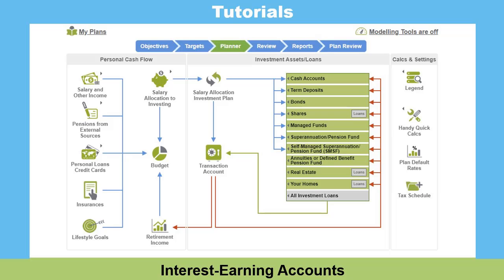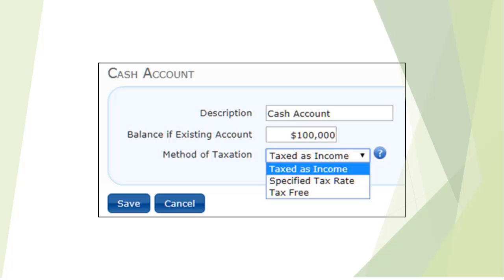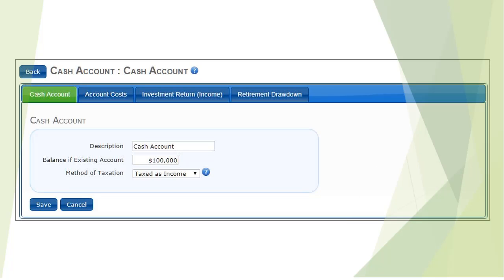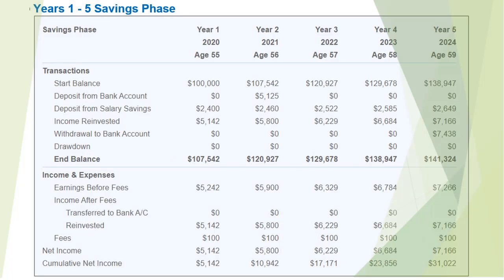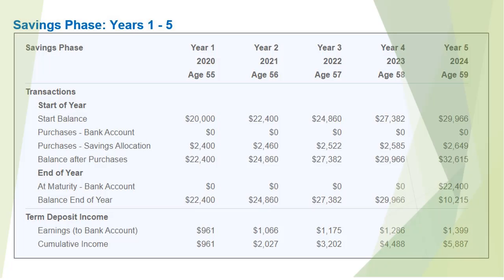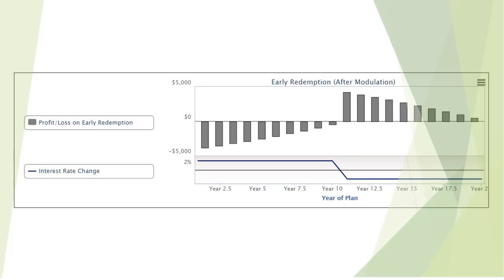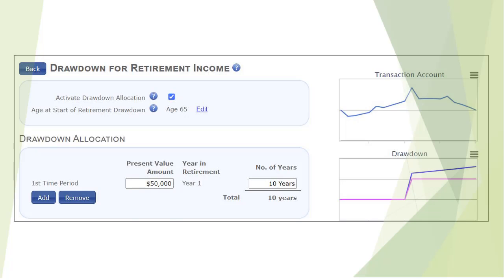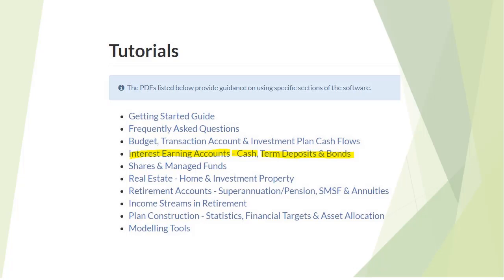Financial Mappers Tutorial - Interest Earning Accounts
Explore the options of cash, term deposits, bonds and managed funds for investing in Interest-Earning Accounts.